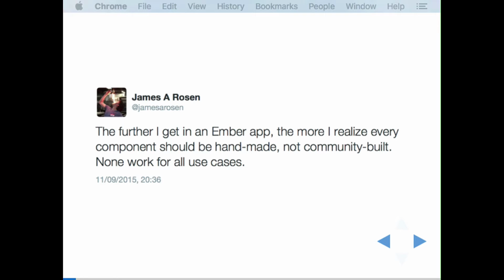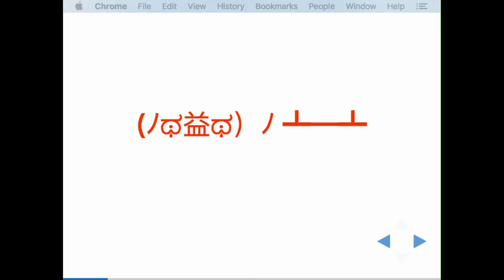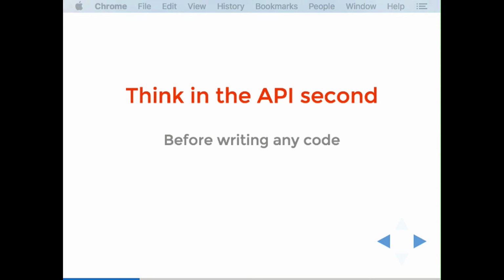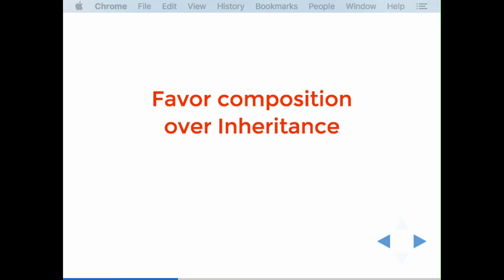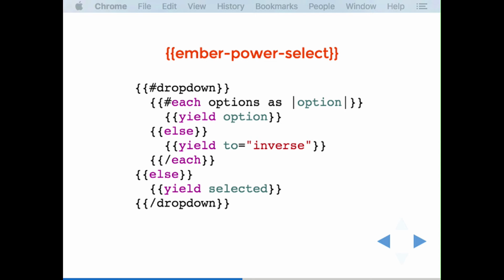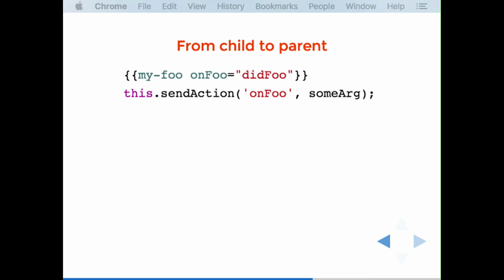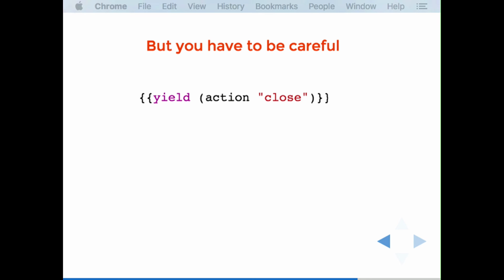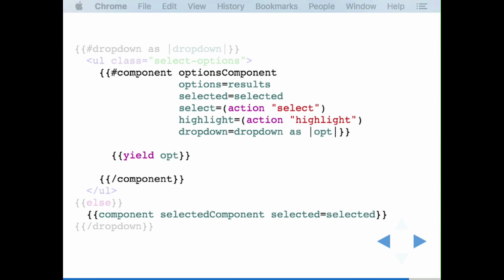EmberCamp London 2015: Composable Components by Miguel Camba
Talk #2 at EmberCamp London